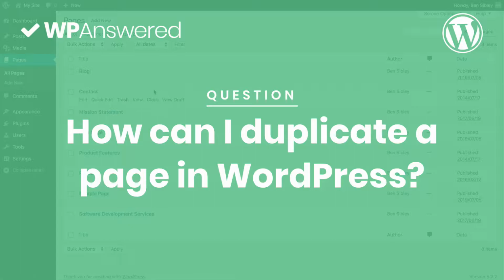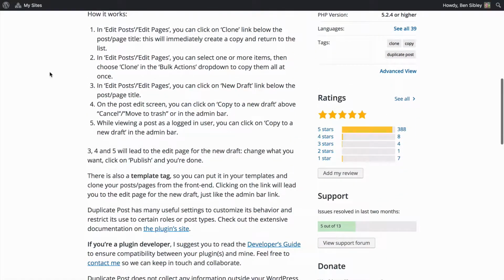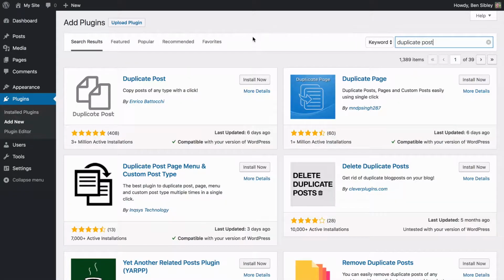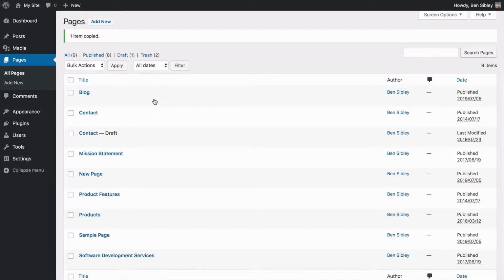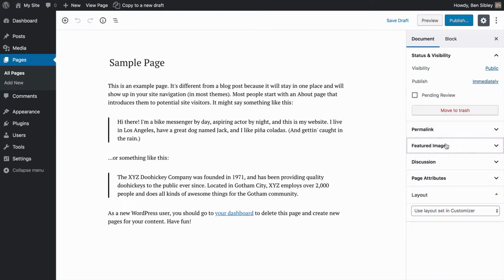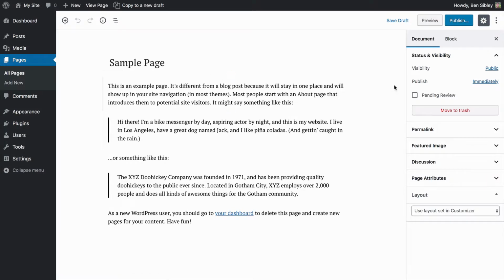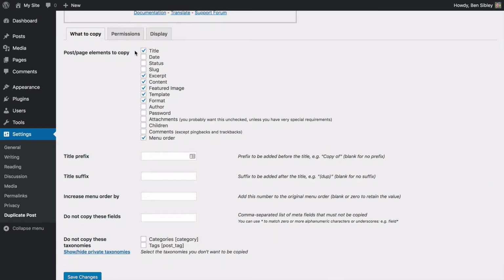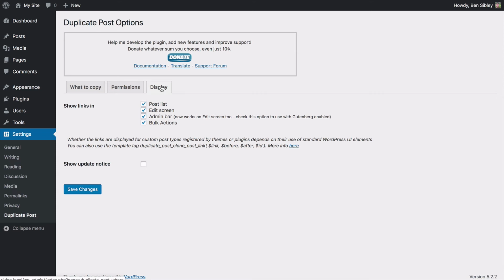How to Duplicate a Page in WordPress the Easy Way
This is the easiest and most customizable way to duplicate a page in WordPress. With the use of the right plugin, copying posts and pages only takes a moment.

Get help with your site

WordPress doesn't have a built-in way to copy posts. For this reason, you'll need to install a plugin. There are a few options, but in my opinion, the Duplicate Post plugin is best.

Once you have Duplicate Post installed & activated on your WP site, you'll find new "Clone" and "New Draft" links added into the Posts and Pages menus. Clicking either one will create a copy of the page selected.

The duplicated page includes all of the same info and is a perfect replica. However, you get full control over which properties of the page are copied with the Duplicate Post plugin. You can choose to copy (or not copy) the title, content, permalink, excerpt, and Featured Image just to name a few options.

If you've been wondering how to duplicate a page in WordPress, this is definitely the simplest solution.